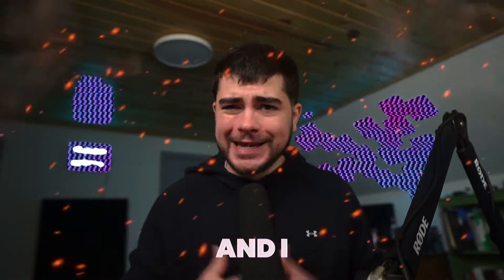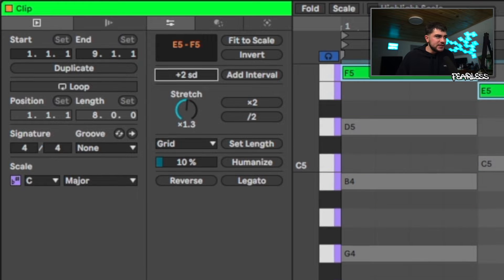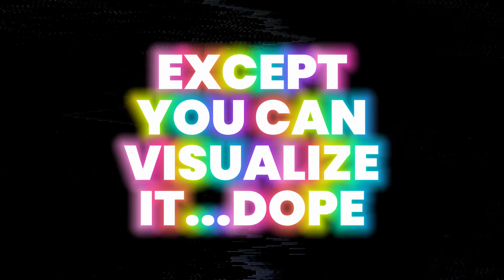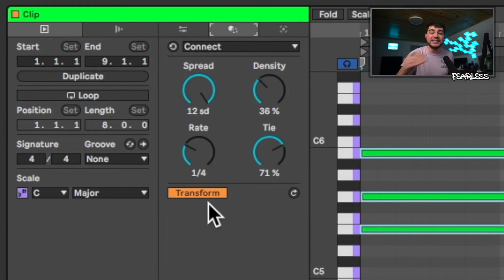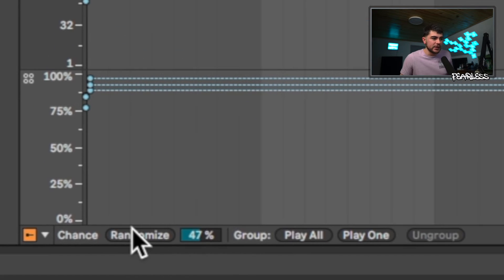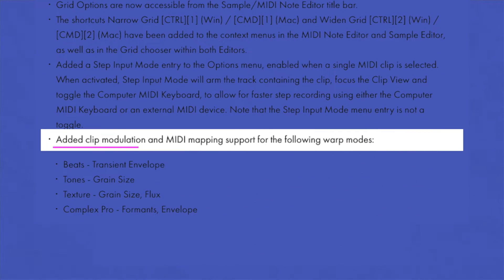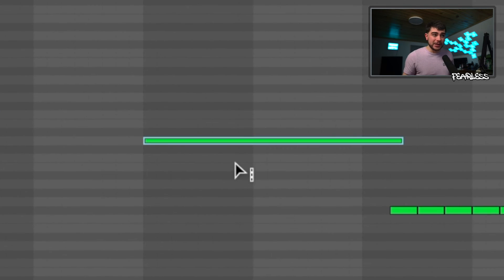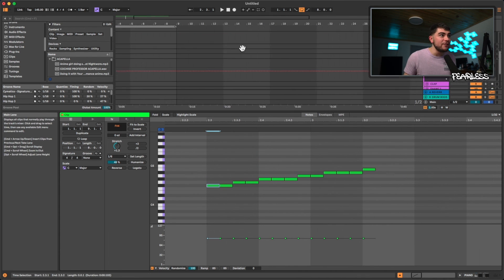Ableton Live 12 Has The #1 Piano Roll (complete guide)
Click ⬇️

Ableton Live 12 officially has the #1 best piano roll out of any DAW!

Chapters:
0:00 Intro
0:42 Pitch & Utility Tools
3:39 Transformation Tools (#1 Piano Roll Type Shhhhhh)
5:30 Generative Tools & Other New Stuff (#1 Piano Roll Type Shhhhhh)
7:20 Notes, Envelopes, MPE & Grid Updates (FINALLY!)
10:35 Warp Mode Modulation, Clip Controls & Quantize Controls (INSANE)
12:07 HUGE Navigation & Midi Editing Updates
13:51 NEW Shortcuts & Secret Features